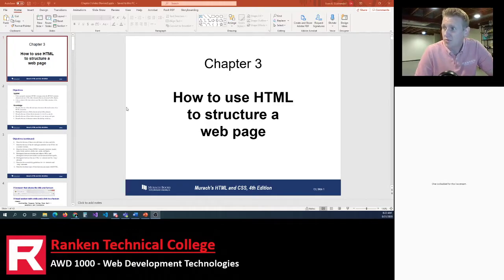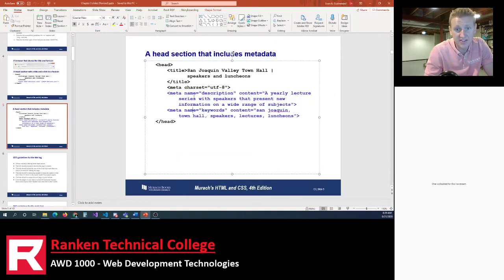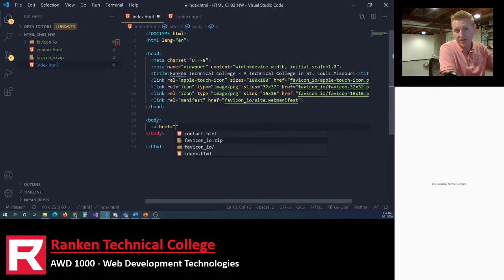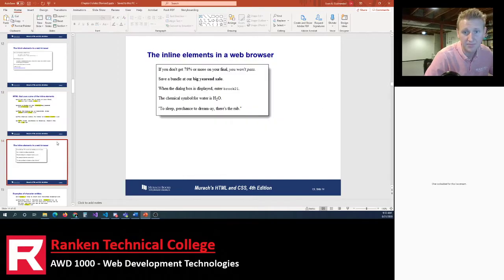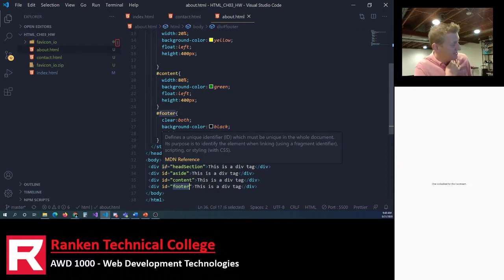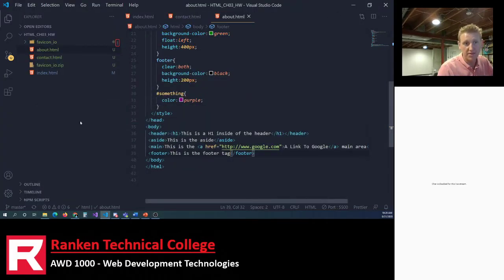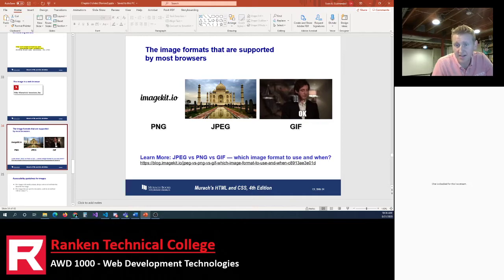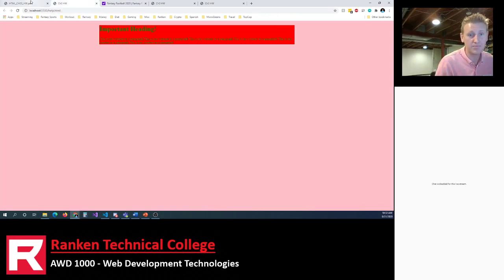Introduction to Web Development - Chapter 3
HTML FavIcon
Relative Paths
Block Level Elements Vs. Inline Level Elements